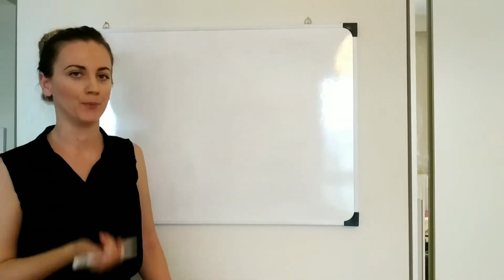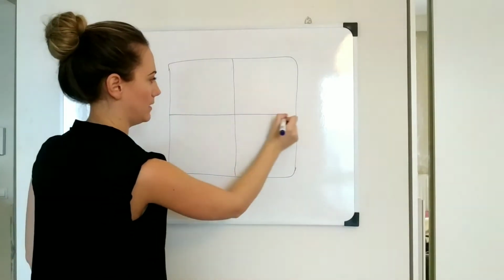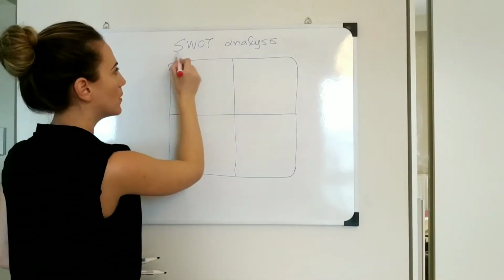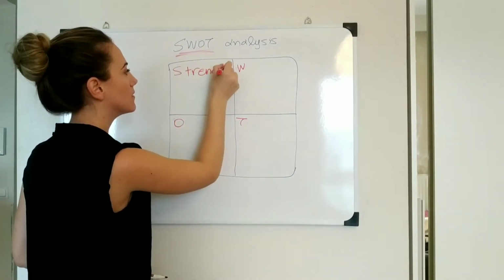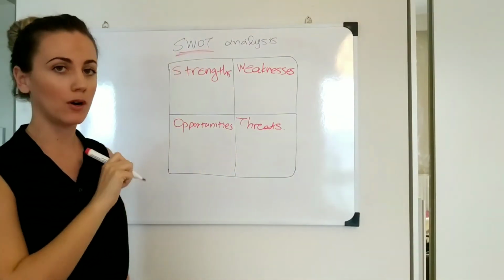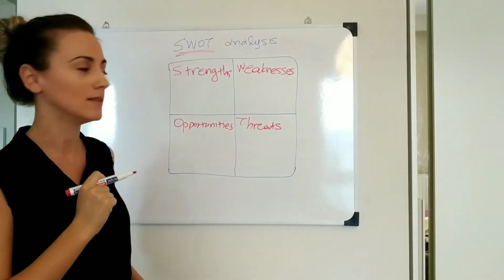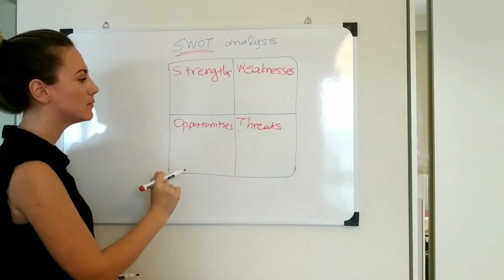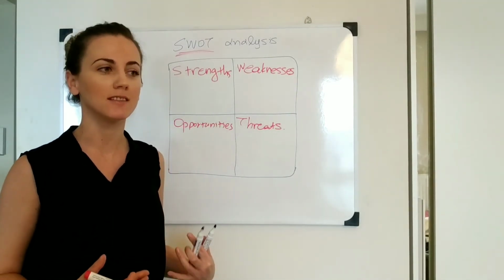The Characteristics of our Personality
21 Days Challenge - Personal Development

Day 2: The Characteristics of our Personality